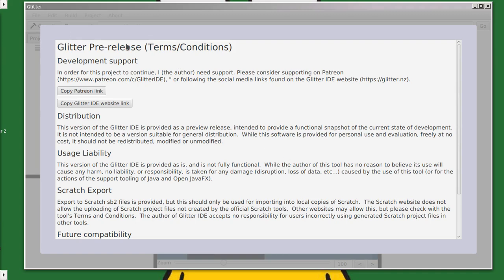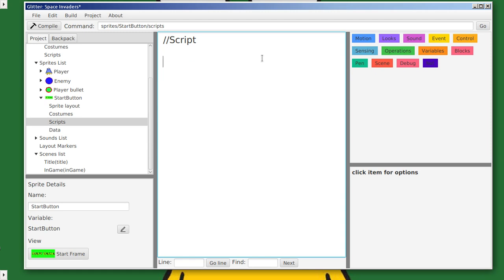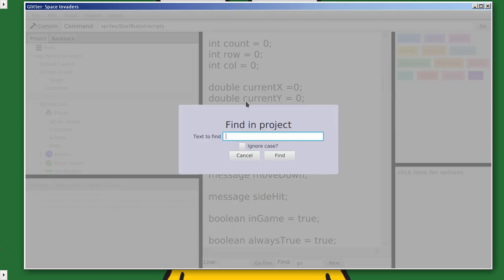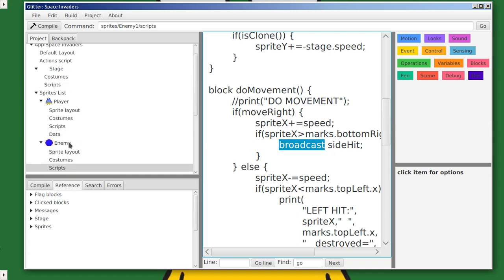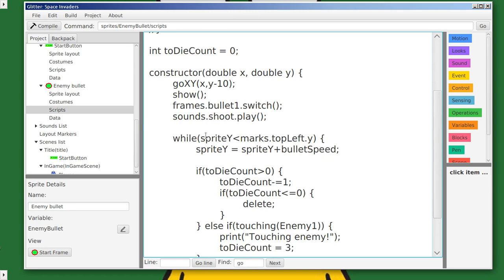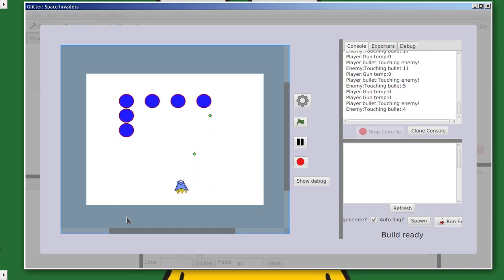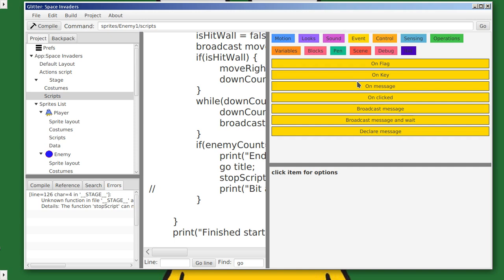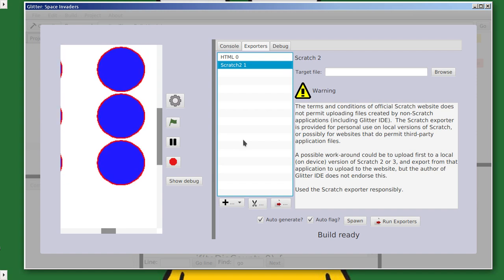[4] Create a Space Invaders game in Glitter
Part 4 of basically finding more and more bugs. Good news - bugs from this video are already finished. Almost ready to release!